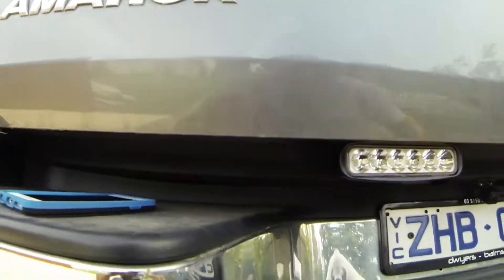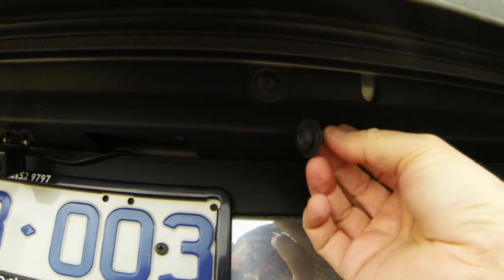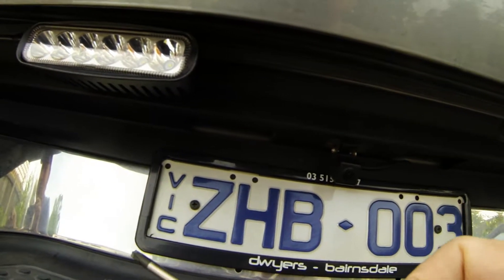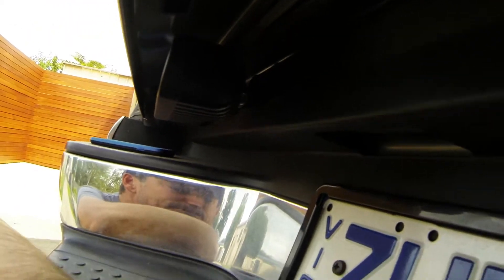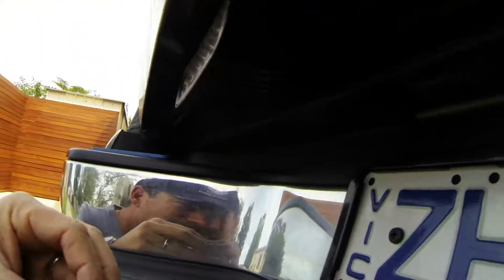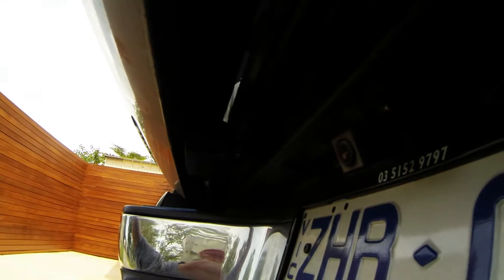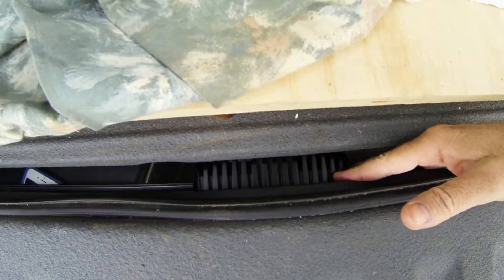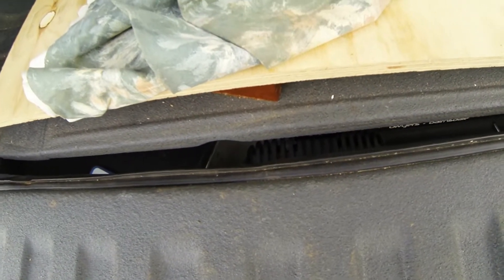LED Reverse Light Amarok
Fitting an LED light under the tailgate of an Amarok